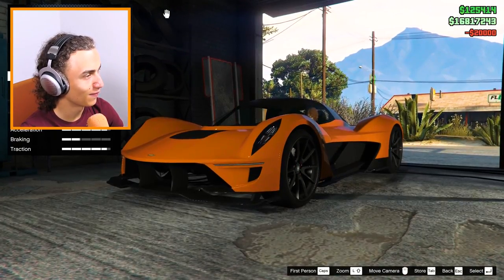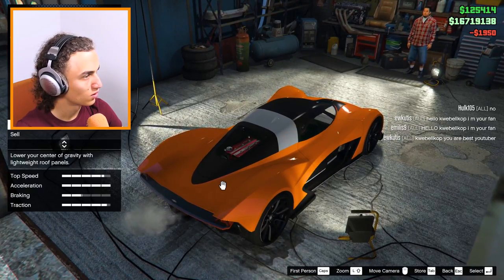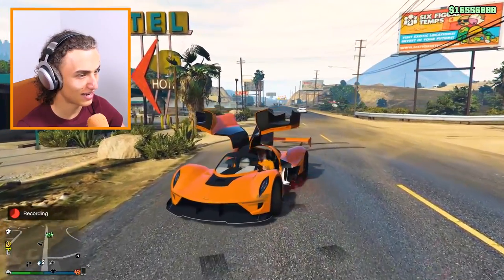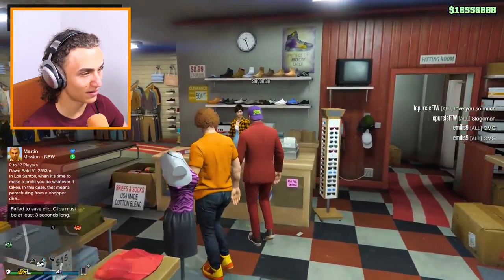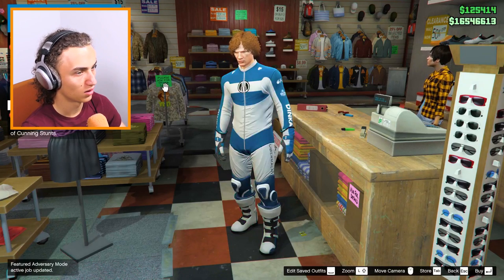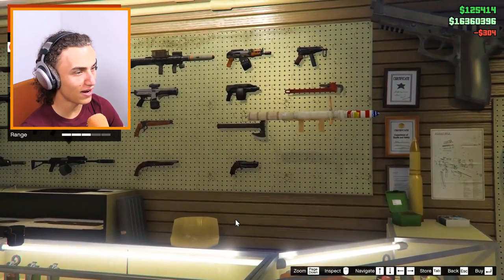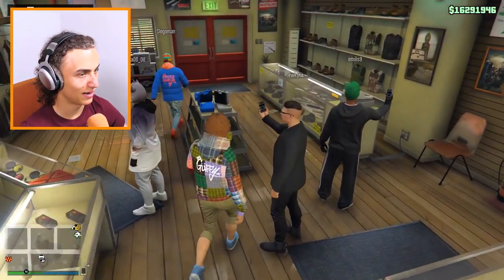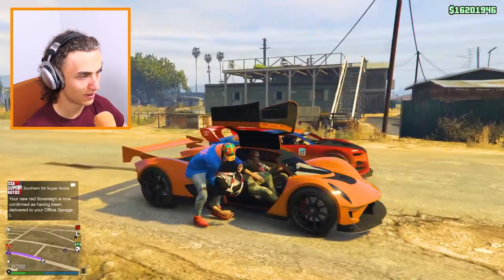NEW $2,999,999 SUPER CAR! (GTA 5 DLC)